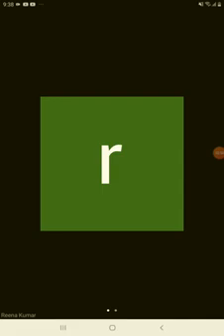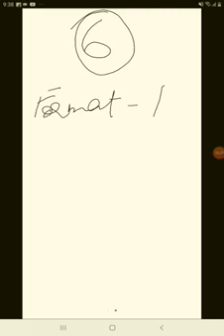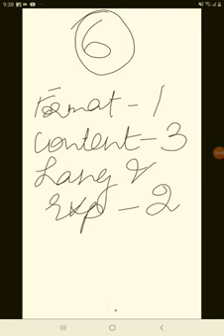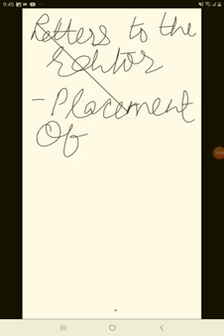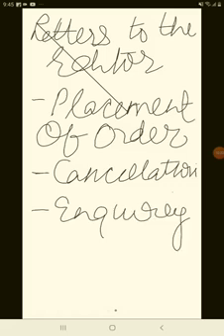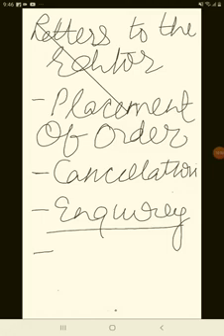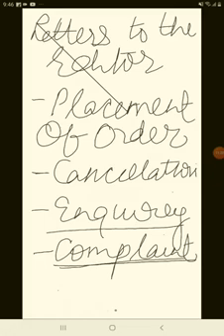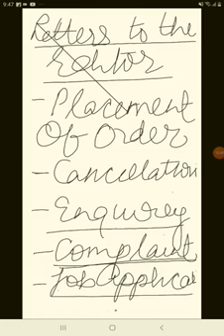Class XII ENGLISH. Official Letter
CBSE. Class XII English. Official Letter